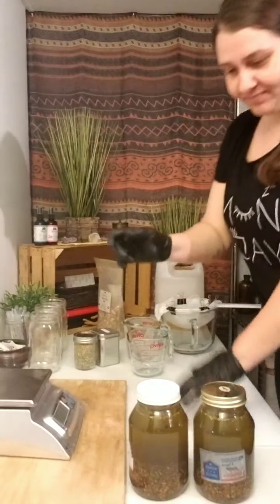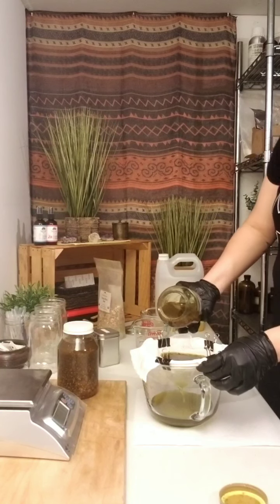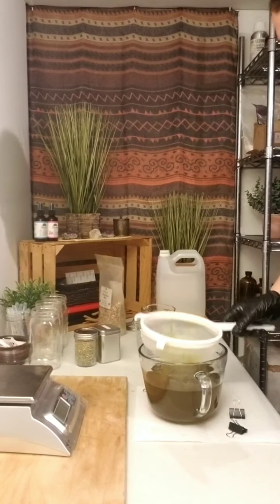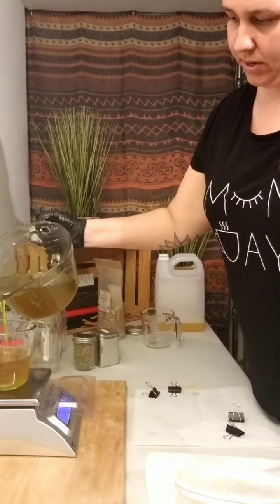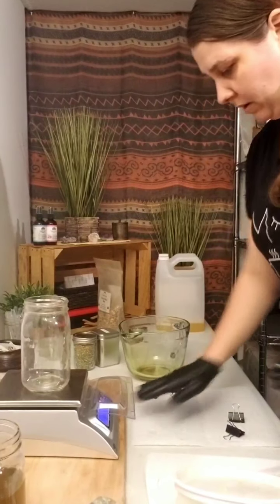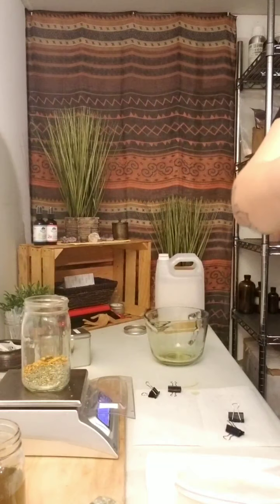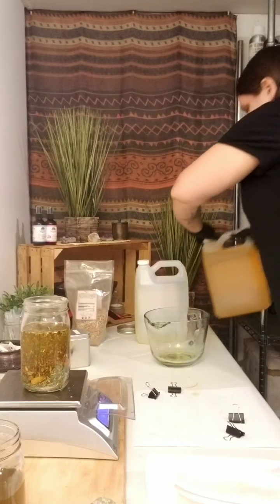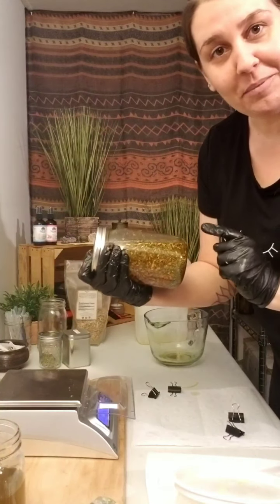How We Infuse Herbs Into Oils for our Ailments Joint Cream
This video explores how we infuse herbs into jojoba oil for use in our Ailments Herbal Joint Cream. We infuse turmeric root, white willow bark and yarrow leaf & flower. We recommend you look up what they've been used for historically to see why.

Thank you for letting us share this with you and to order, visit us